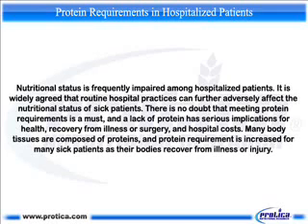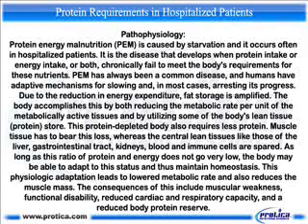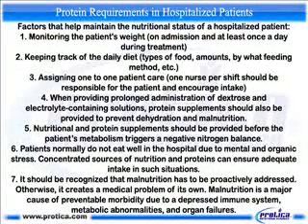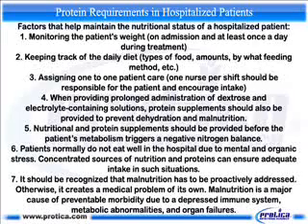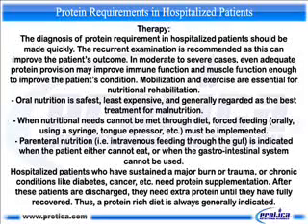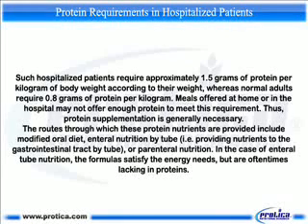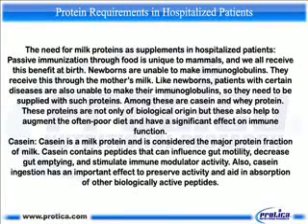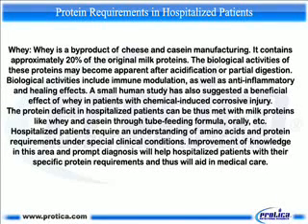039 Protein Requirements in Hospitalized Patients.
Founded in 2001, Protica, Inc. is a research-based nutraceutical firm headquartered in Whitehall, Pennsylvania. Protica is the first company to develop and market a compact liquid protein product in a ready-to-drink format. Their first product, trademarked ProfectR, was initially produced in a 1,000 square foot facility in Conshohocken, PA. In 2006, Protica moved into a larger, 23,000 square foot property, which allowed the company to expand its manufacturing to include private labeled products for other companies. In 2008, Protica purchased a 13 acre dairy plant campus with 250,000 square feet of production and warehousing in Whitehall, PA. The former dairy plant is home